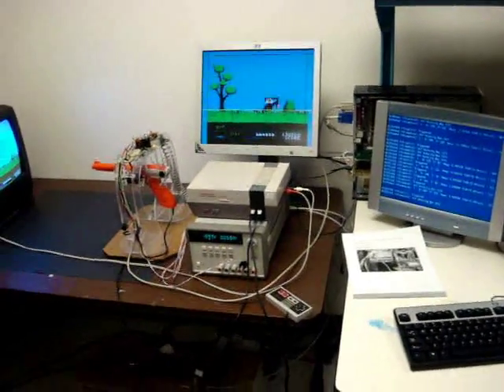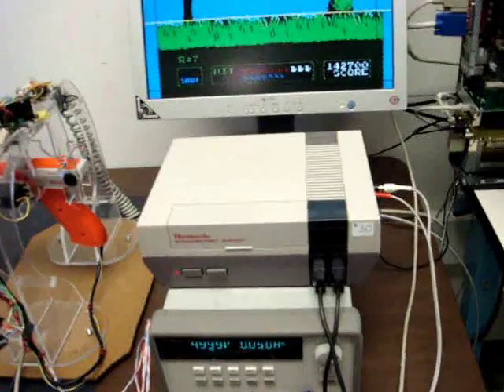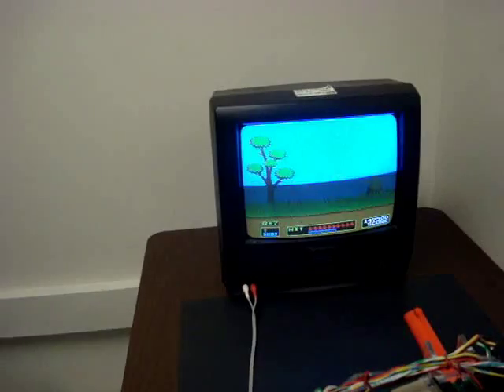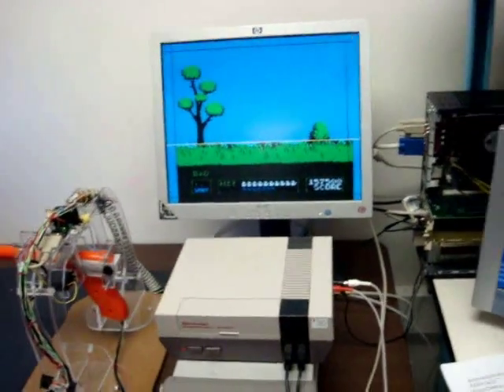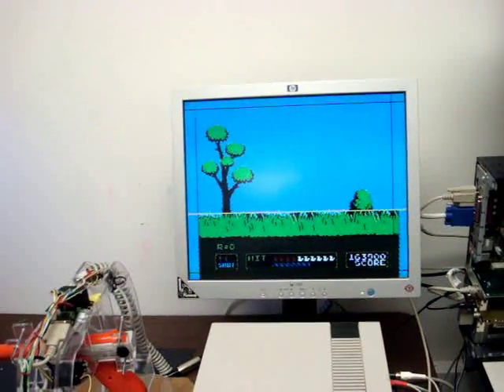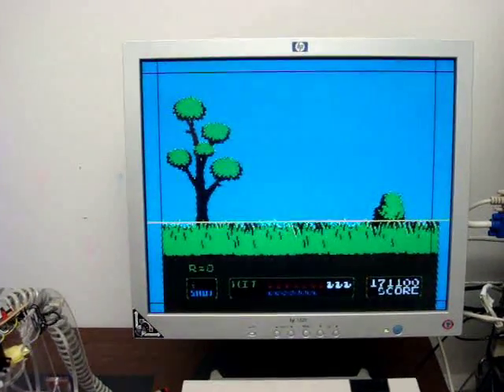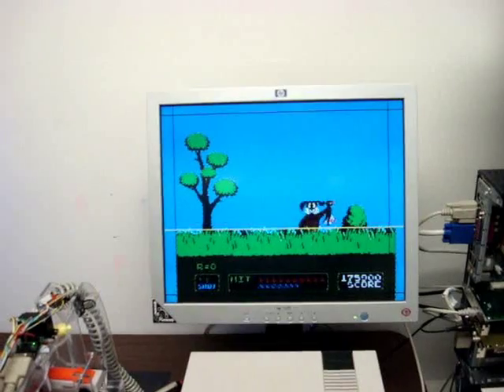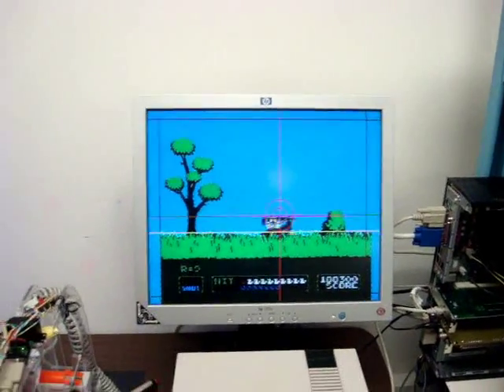Automatic Duck Hunter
Automatic Duck Hunter built for ECEN 5623 at University of Colorado